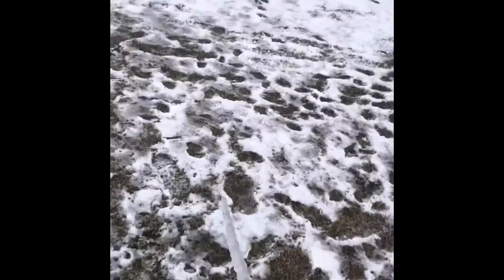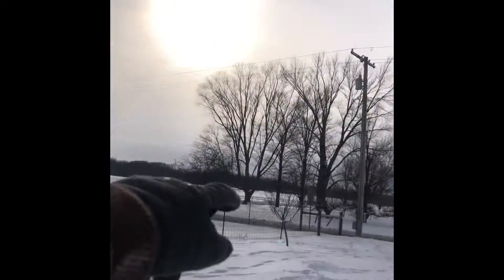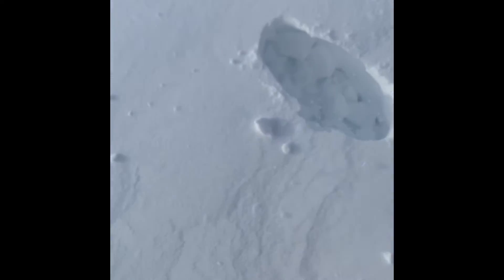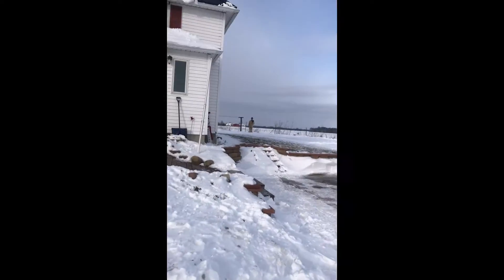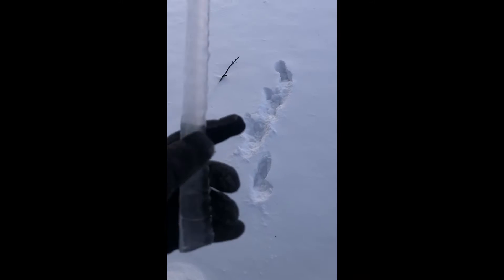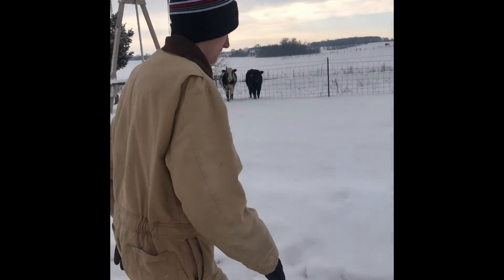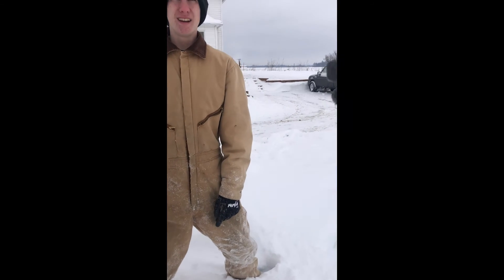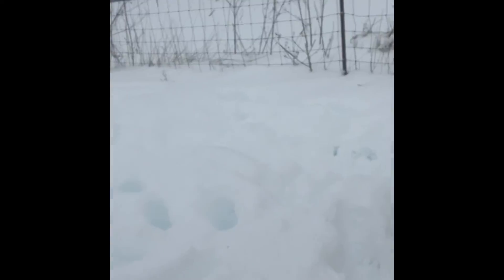Icicle Hunt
We hunt for the other person’s hidden icicle. First to get who wins takes home the victory!